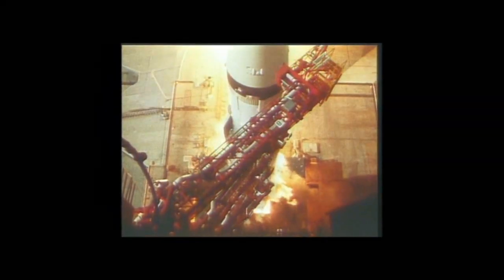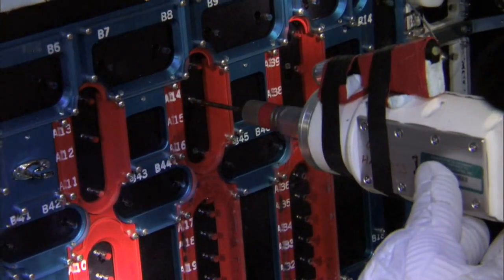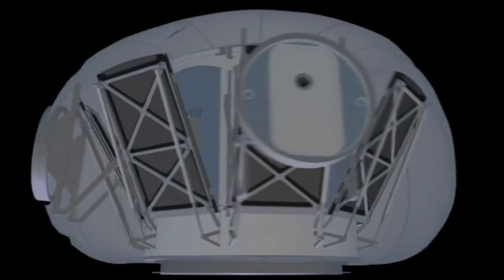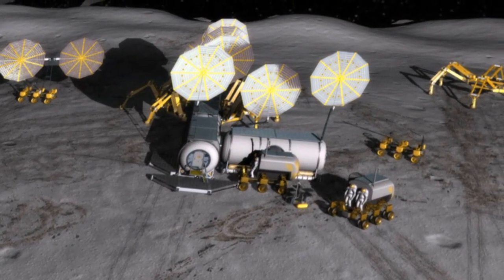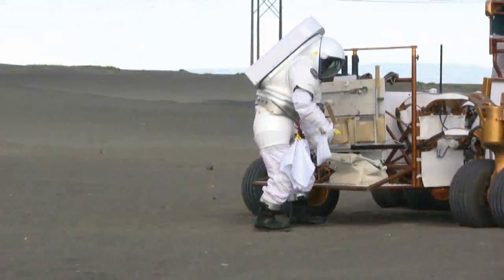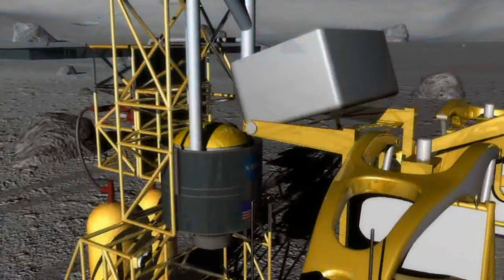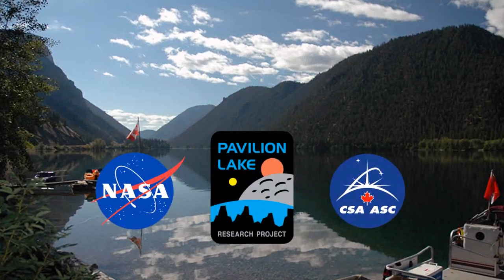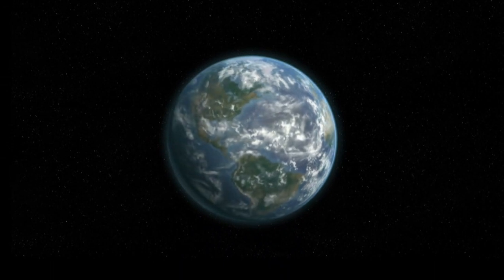NASA Analog Test